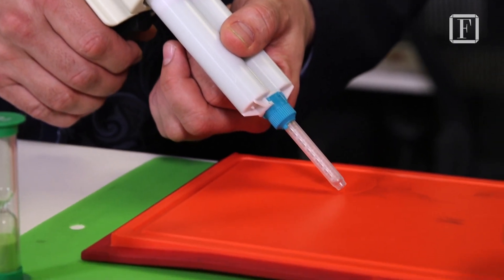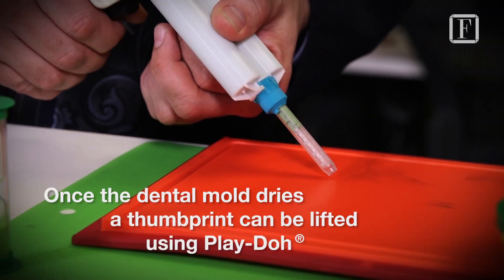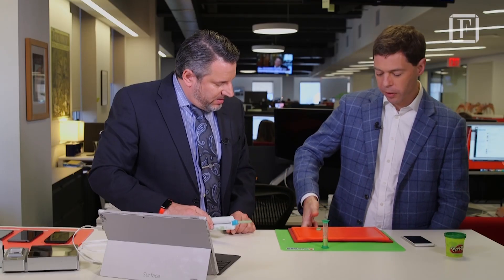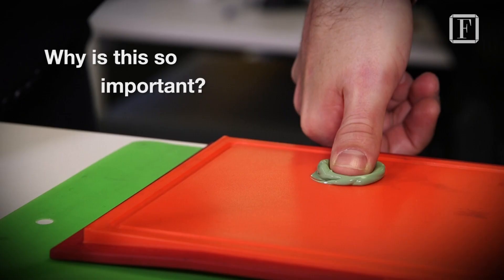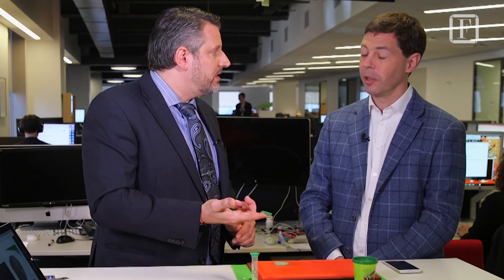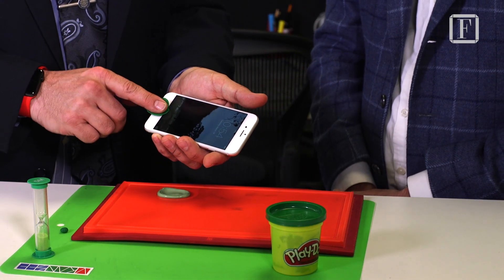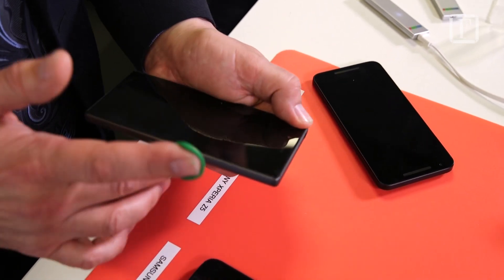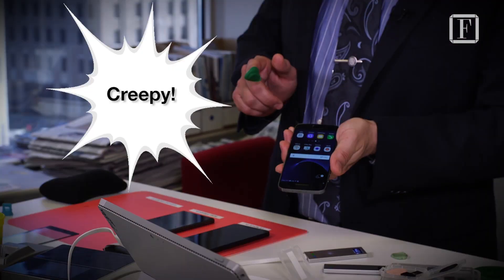Here's How You Hack Your iPhone With Play-Doh | Fortune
It’s surprisingly easy